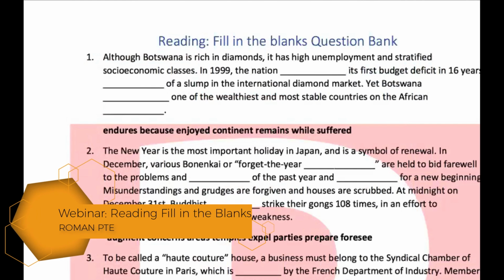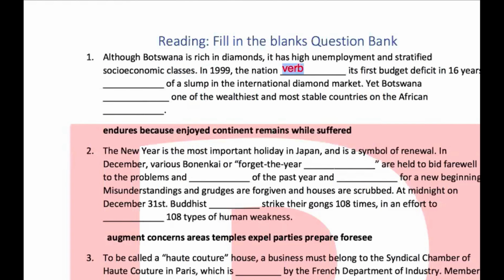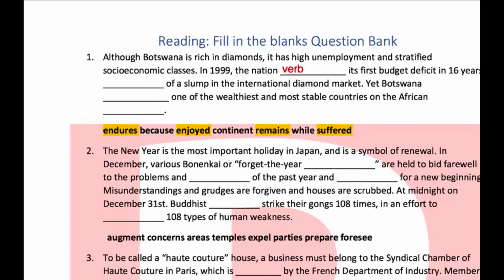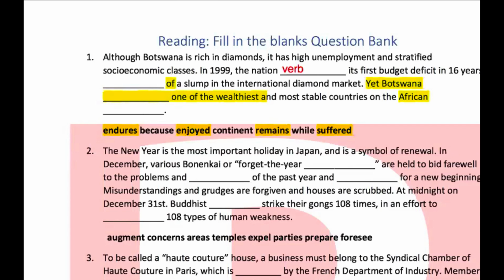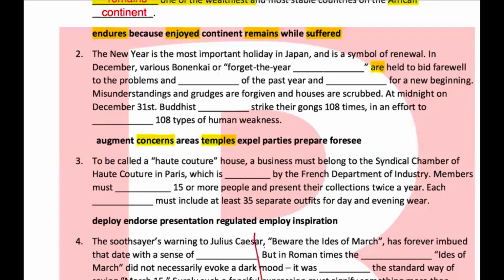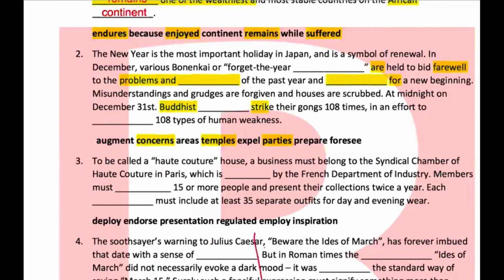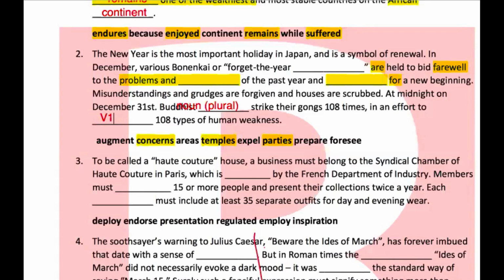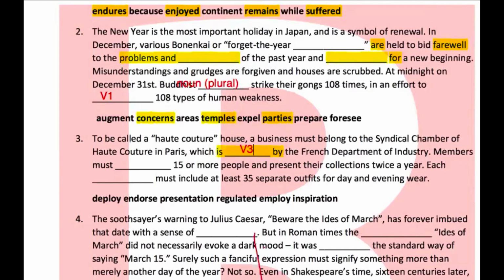PTE Reading: How to Answer Fill in the Blanks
Learn the most important tips and tricks to solve PTE reading fill in the blanks questions.
Lately, we have started conducting PTE webinars every Saturday. Whether you are our student or not, you might be able to participate in these webinars for free.
You can also request the topic you want us to cover in our next seminar. Simply write in the comments below and we will try to cover it in the next sessions if a majority of you request it.